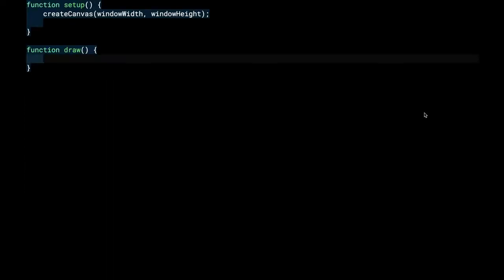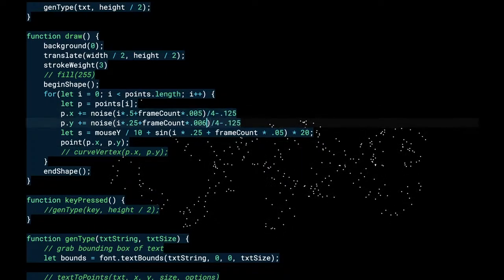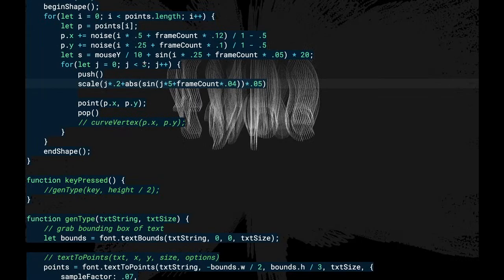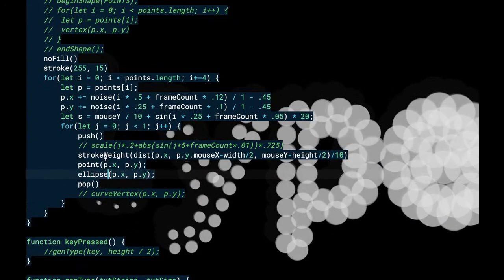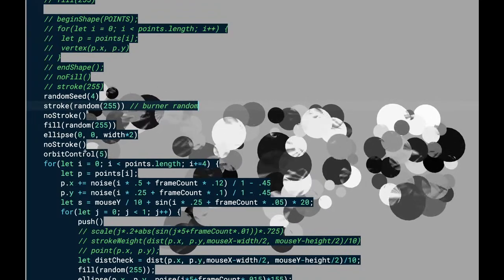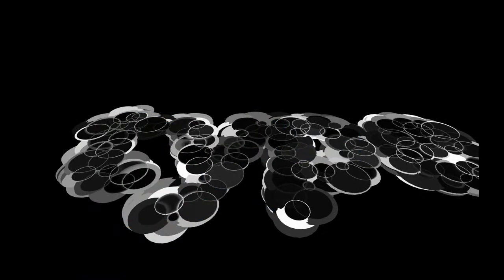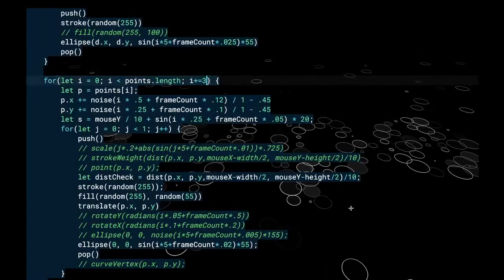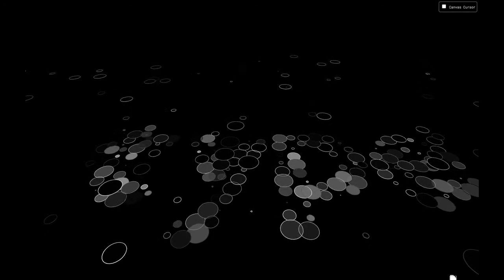P5LIVE SESSIONS - 210126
noisey type //